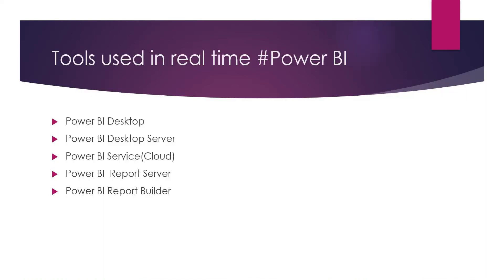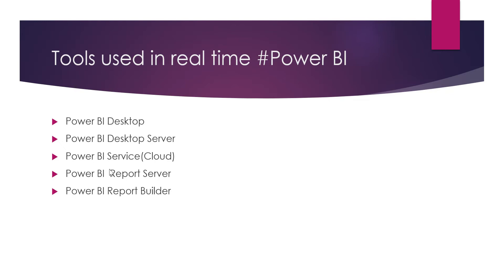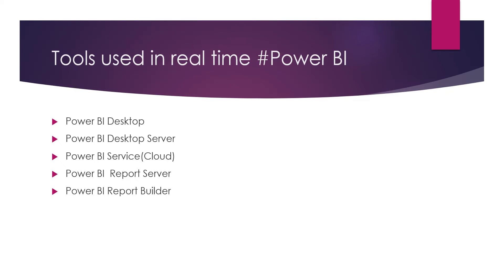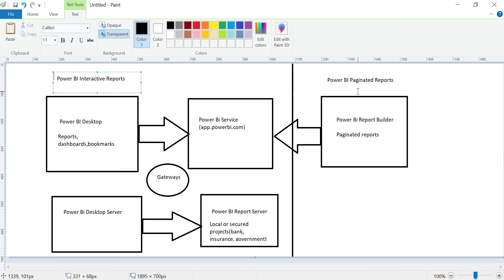Power BI Stack | Tools used for Power BI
This Video is all about tools used in power bi stack

1)Power BI Desktop
2) Power BI Service
3)Power BI Report Server
4)Power BI Desktop Server
5)Power BI Report Builder